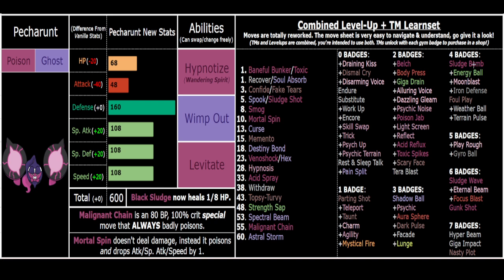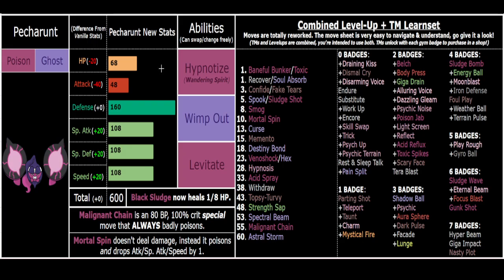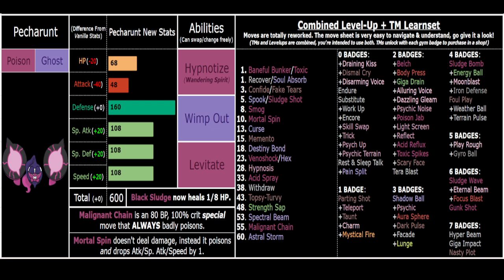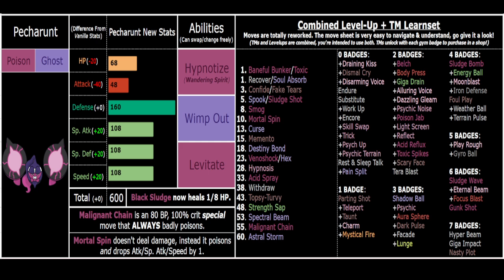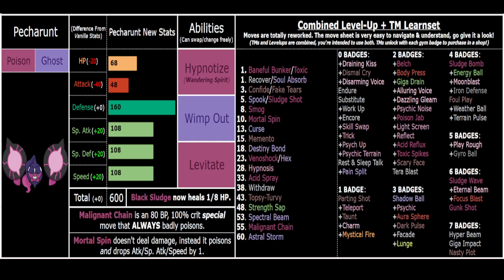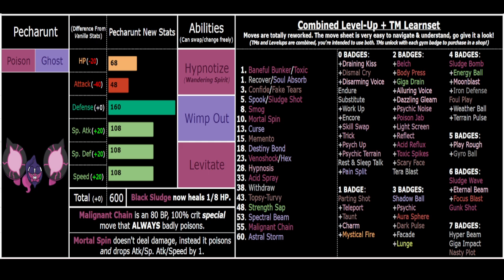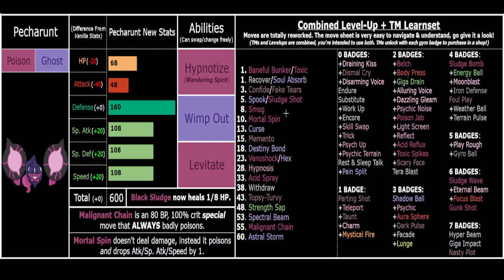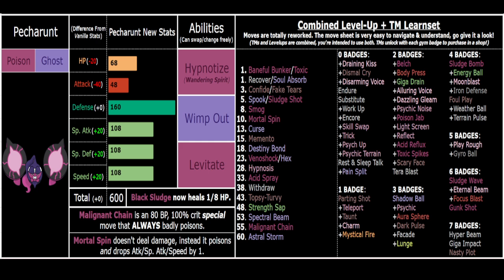How I re-imagined Pecharunt for my ROM Hack. (Pokemon Scrambled Scarlet)